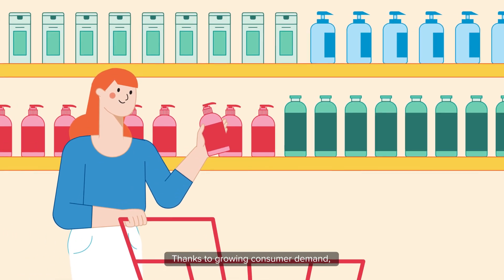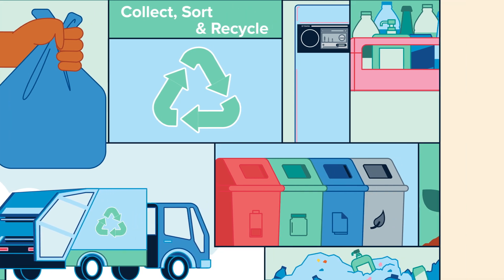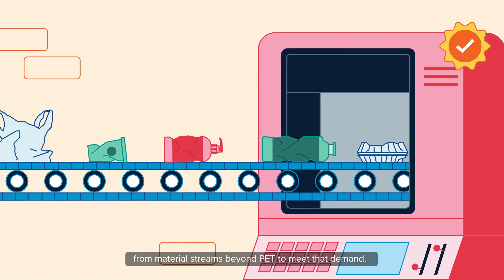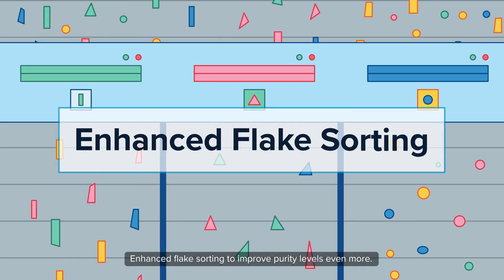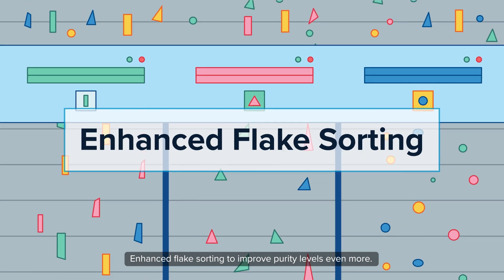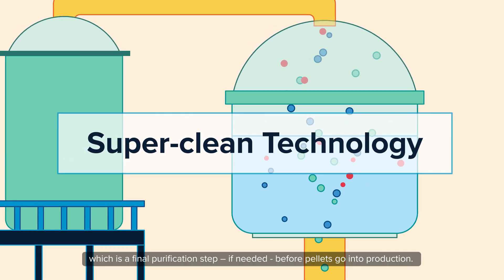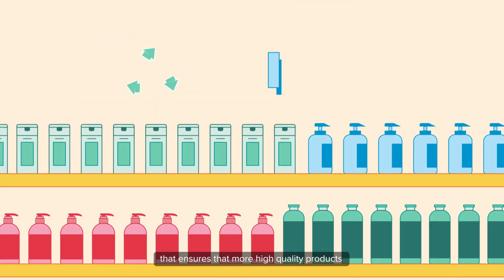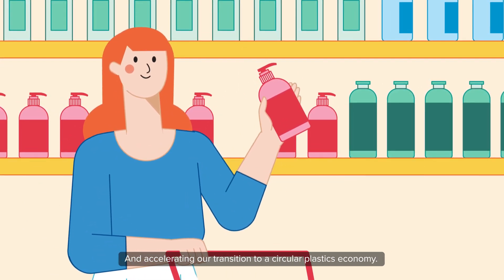Mechanical-based Advanced Recycling Explained | Circular Plastics | TOMRA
Advanced recycling is key to producing circular plastics. But what is mechanical-based, advanced plastic recycling and how does it work?

Advanced mechanical recycling is a revolutionary new approach that combines existing technologies to produce high-quality recycled plastic content. The process differs from standard mechanical recycling by including additional pre-sorting and purification steps. Enhanced plastic flake sorting ensures post-consumer plastic waste is sorted by polymer types and colors, enabling the high-purity secondary materials ready for extrusion.

Unlike chemical recycling or plastic pyrolysis, mechanical-based advanced recycling requires far less energy and has a smaller ecological footprint. Systemiq and The Pew Charitable Trusts acknowledged the role of mechanical recycling as a solution and called for doubling its capacity by 2040 in the “Breaking the Plastics Wave” report.

In 2021, TOMRA, Borealis, and Zimmermann opened a state-of-the-art plant for post-consumer plastic waste sorting and advanced mechanical recycling to process rigid and flexible plastic from household waste. Since then, advanced mechanical recycling processes have also been applied to recycle high impact polystyrene (HIPS) recovered from mixed plastic waste.

To learn even more about advanced mechanical recycling, visit our resource hub